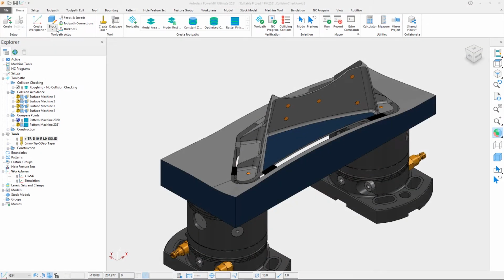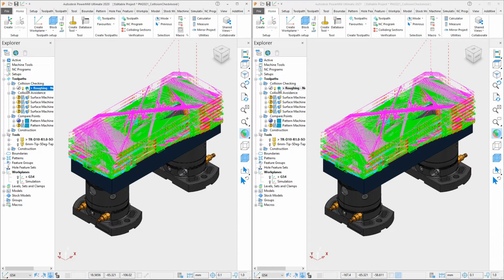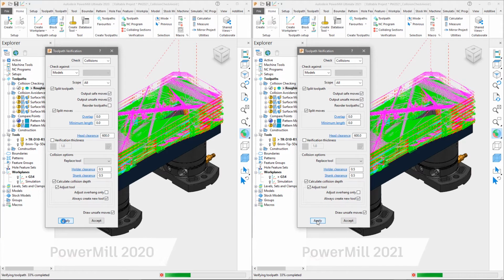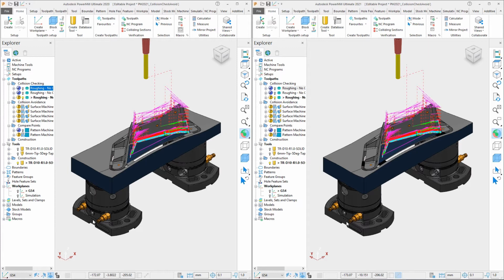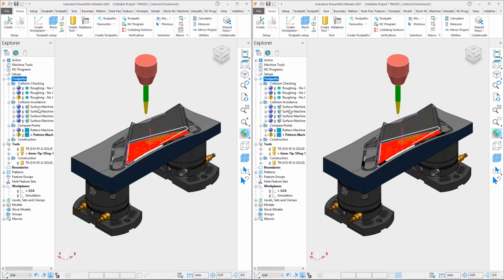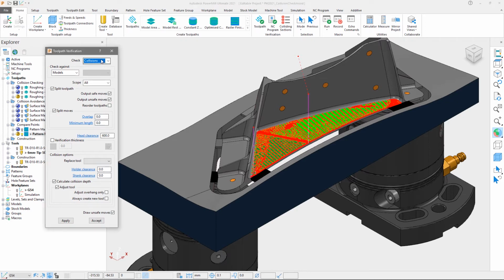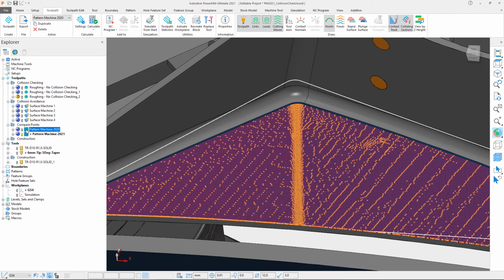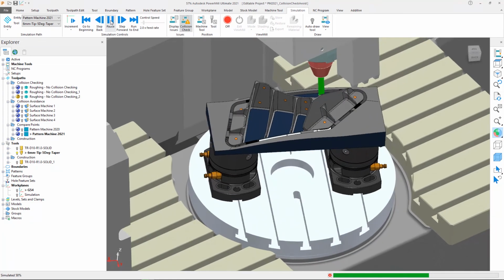Powermill 2021 whats new tutorial video collision check avoid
Taken from hd_indonesia Community blogs